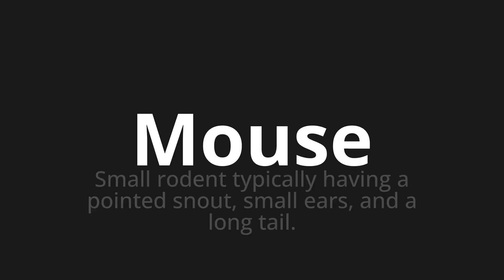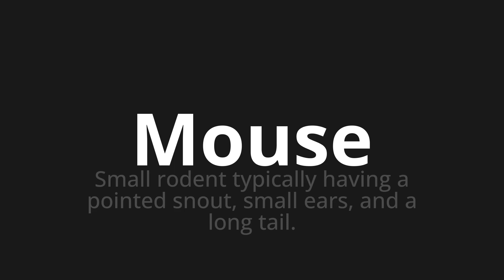How to pronounce Mouse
Master the Pronunciation of 'Mouse which means mouse' - which means : Small Rodent Typically Having A Poined Snout, Small Ears, and A Long Tail. 📝 with @PronunciationSpanish 🎓🗣️ - [Your Guide to Spanish]

Learn to pronounce 'Mouse' perfectly in Spanish with our easy and engaging tutorial by @PronunciationSpanish! 📖📽️ In this comprehensive video, we provide you with native speaker examples 🗣️👂 and phonetic breakdowns 🎵 to ensure you get the pronunciation just right.

How to say Mouse in Spanish